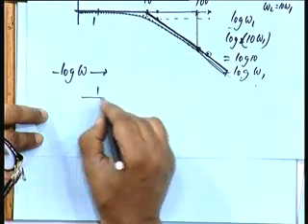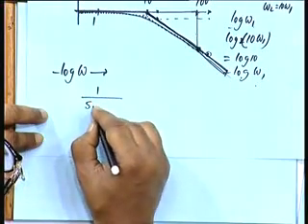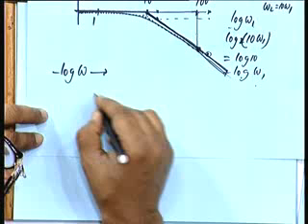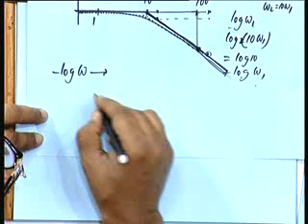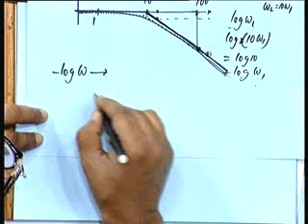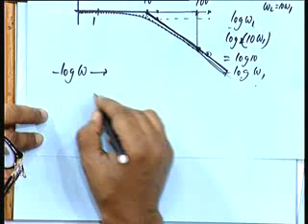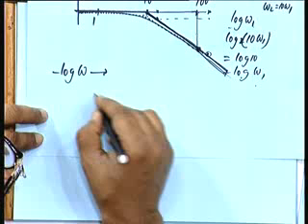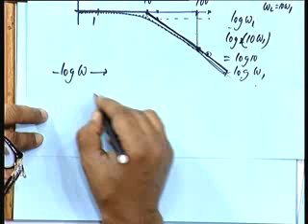frequency response bode plot example 2